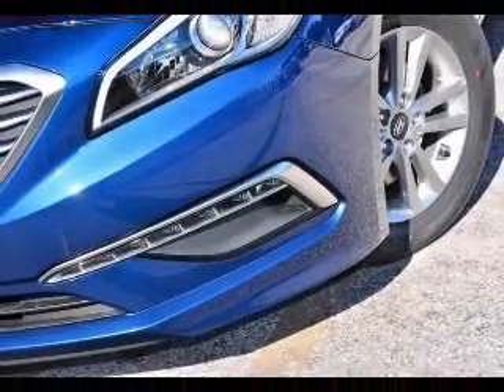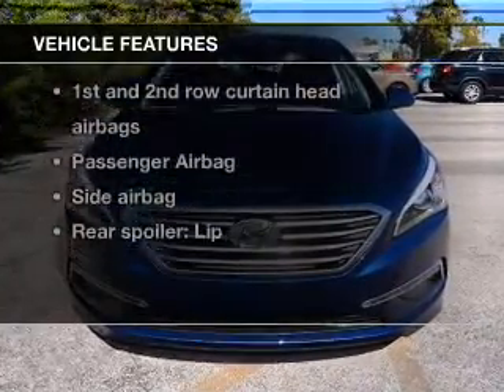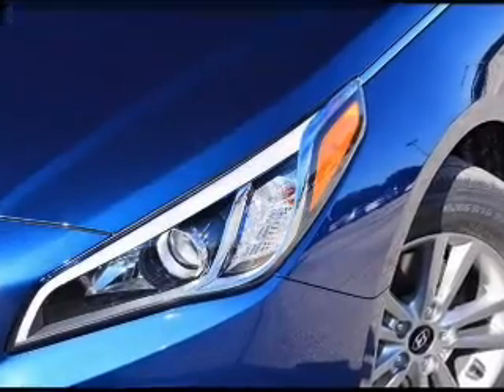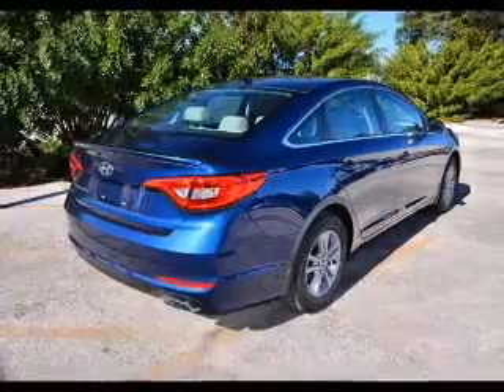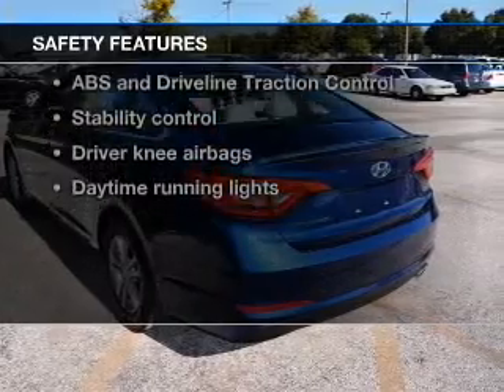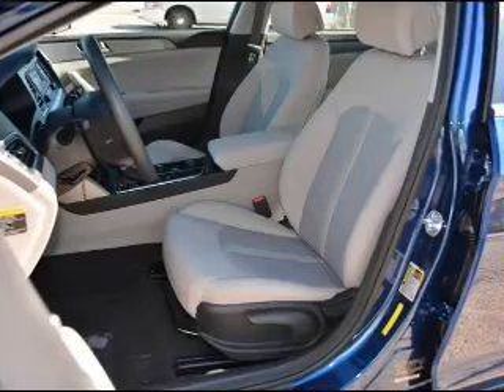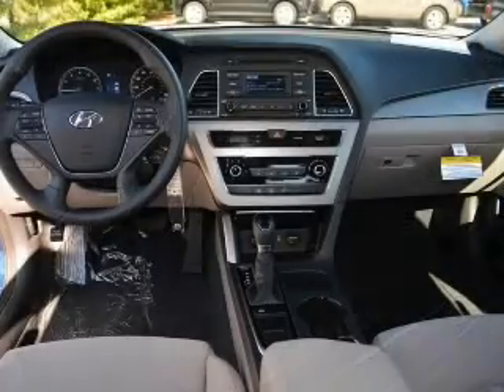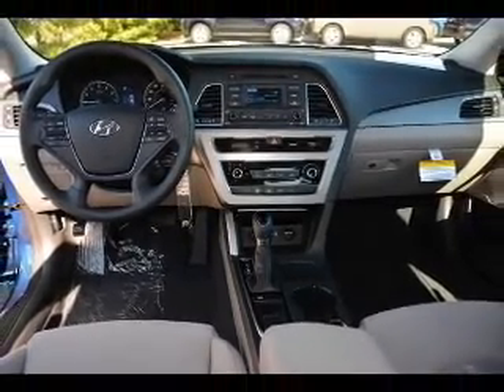2015 Hyundai Sonata - ORLANDO FL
Year: 2015
Make: Hyundai
Model: Sonata
Trim: SE
Engine: 2.4 liter inline 4 cylinder 16 valve
Transmission: 6-Speed Automatic
Color: Lakeside Blue
Mileage: 0
Address:
4110 WEST COLONIAL DRIVE